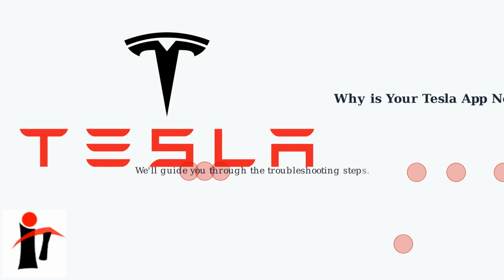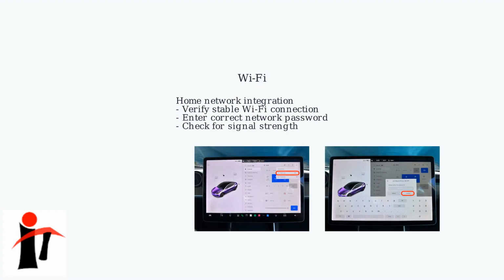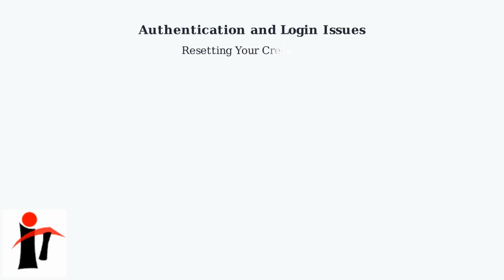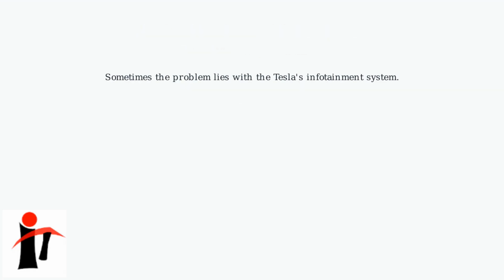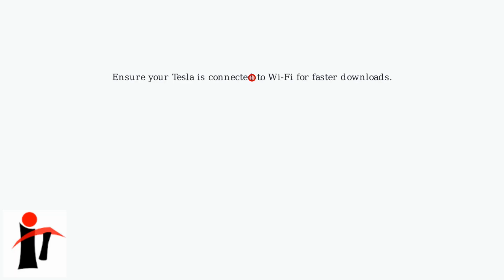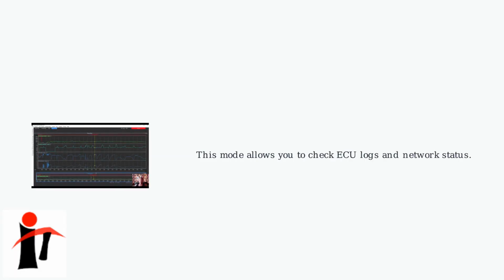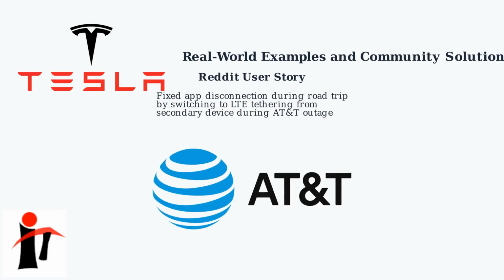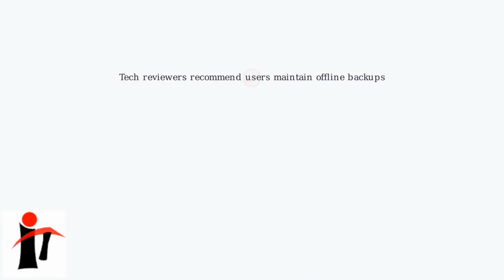How to Fix Tesla App Not Connecting to Vehicle – Mobile Access, Network & Login Fix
📱 Learn how to fix Tesla app connection issues when your vehicle isn’t appearing or responding
🔧 Check mobile access, network settings, and login credentials for proper setup
⚡ Follow step-by-step troubleshooting to restore full app functionality
🚗 Use practical tips to prevent future disconnections and maintain reliable vehicle control